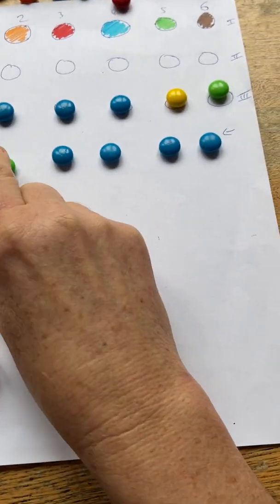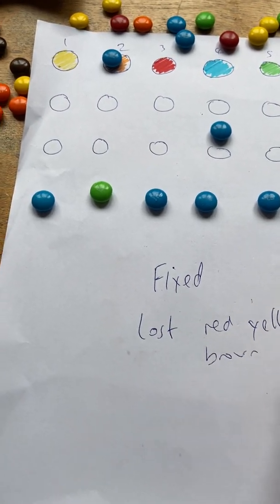Genetic drift activity and summary